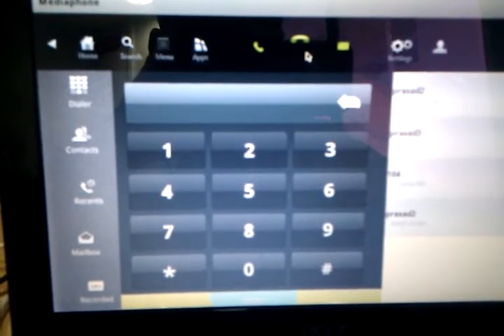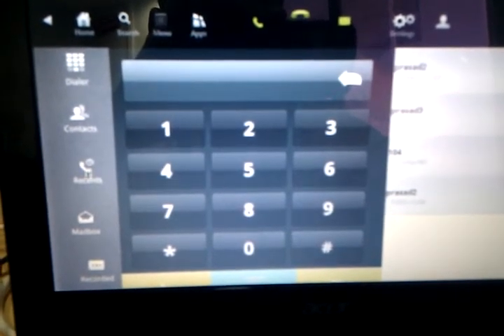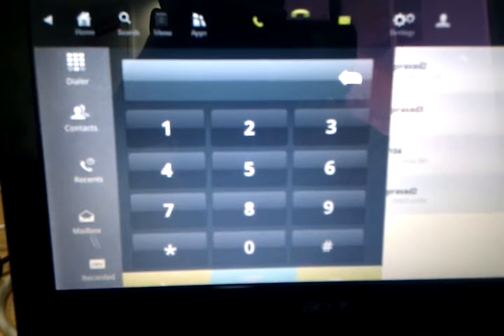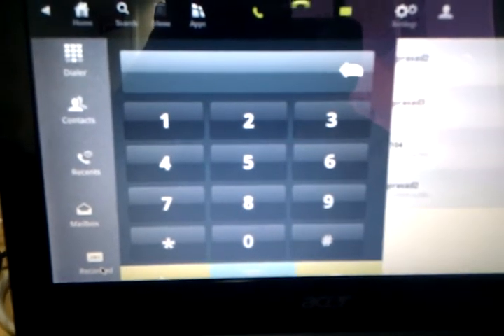Video conferencing app on Meego v1.1 using Qt qml UI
Video conferencing application using Sophia sip stack, S/w H.264 encoder and decoder from x264 & ff mpeg, g-streamer multimedia middle-ware. Qt QML based GUI development, running on Meego v1.1 on Acer Atom D260 net book clocked at 1.66 GHz. Audio video sync is not yet addressed.